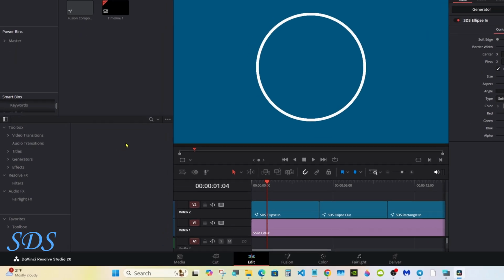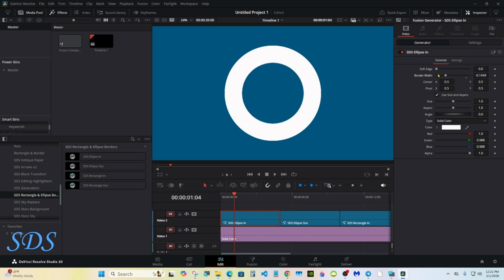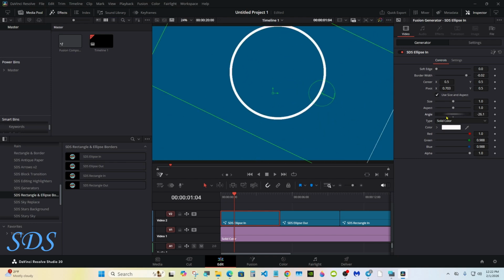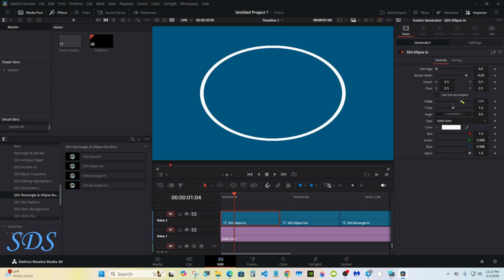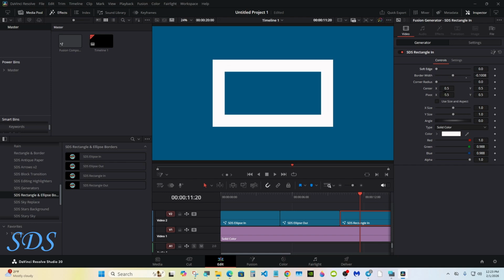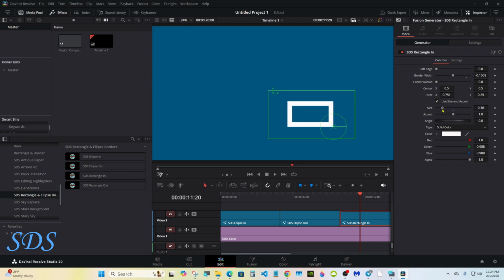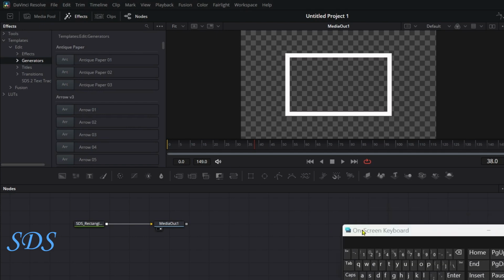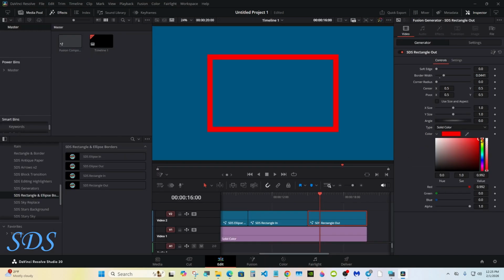FREE Fusion Mask Border Presets (Inside & Outside)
I created 4 FREE mask border presets for DaVinci Resolve Fusion.